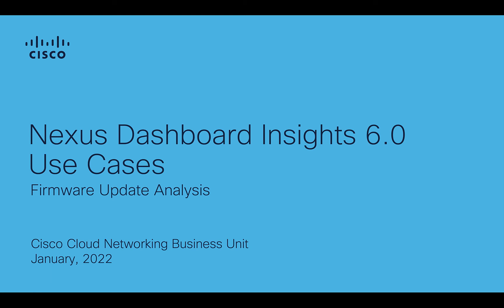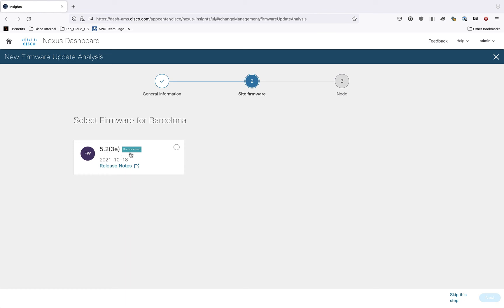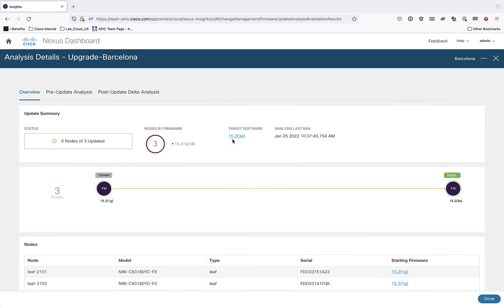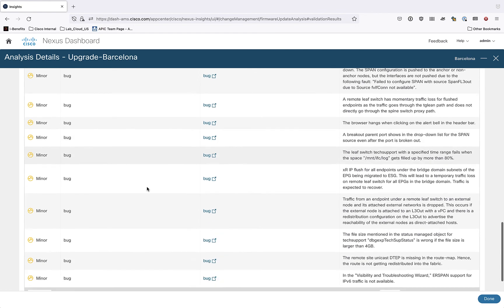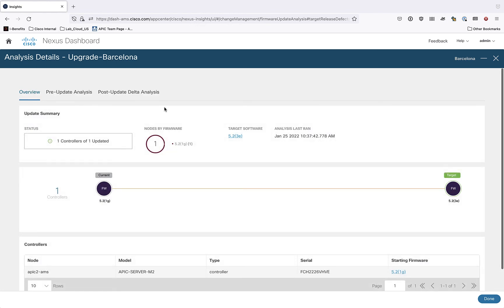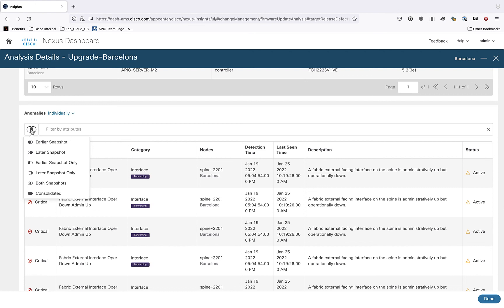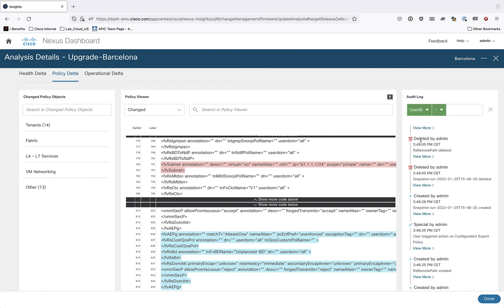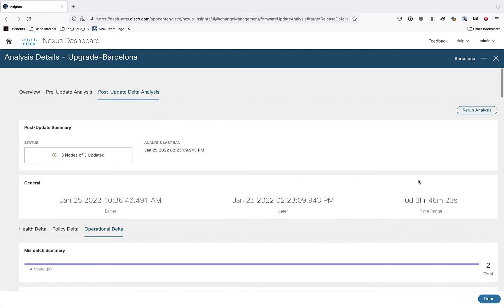Nexus Dashboard Insights - Firmware Update Analysis in Action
Continuing on with major features of Nexus Dashboard Insights 6.x, this video shows the Firmware Update Analysis in action.  This one is nice because it goes a long way to giving situational awareness before and after a fabric upgrade.  The outcome equates to better and smoother firmware upgrades of DC fabrics while minimizing traffic disruption and staying ahead of any lurking issues.  Hope you find it useful!